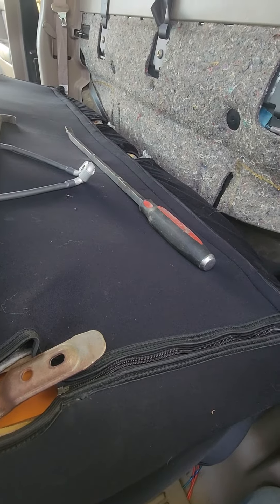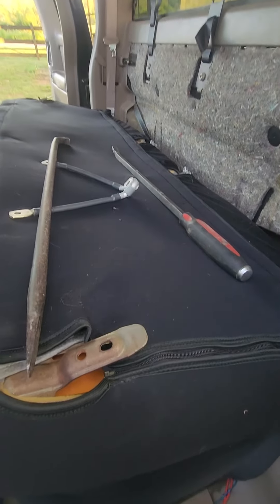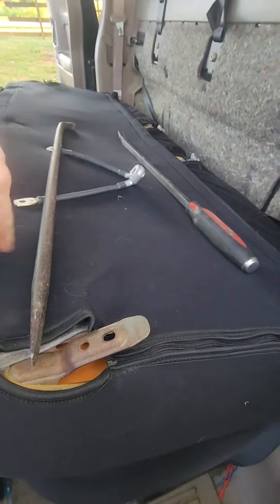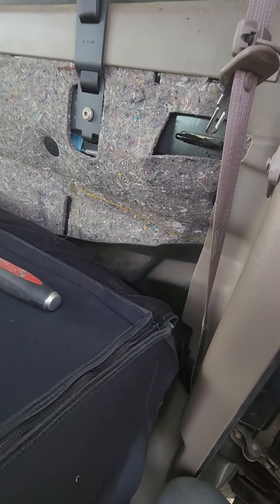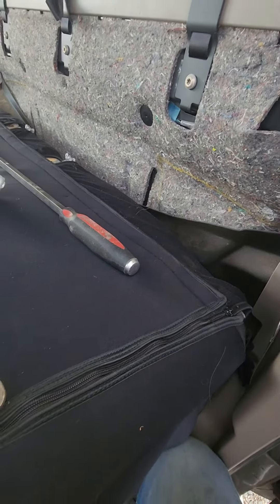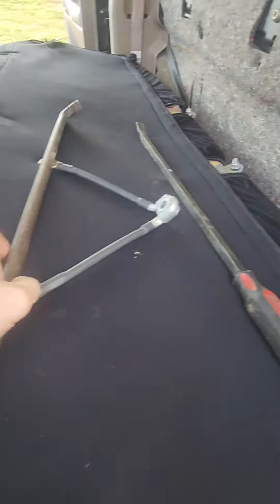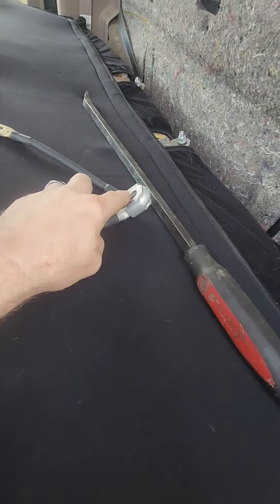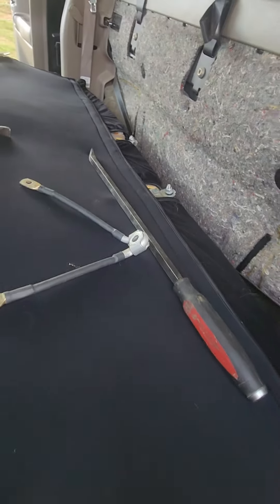Rear Seat Modification 99-06 Silverado GMC Serria How To Lay Rear Seat Down for Speakers